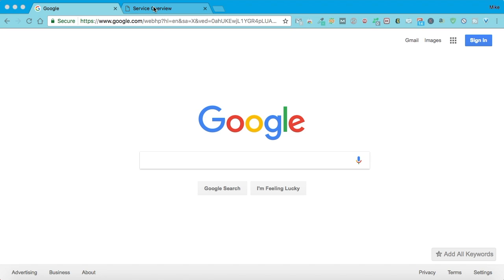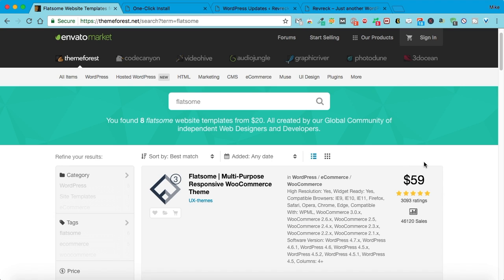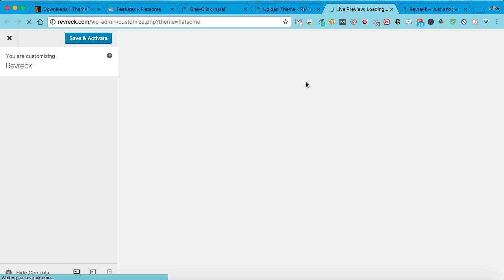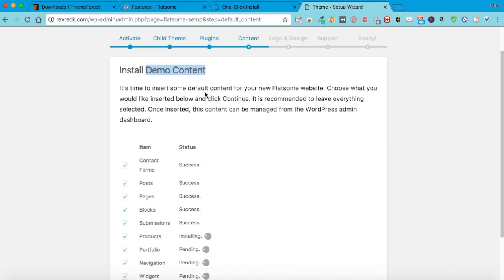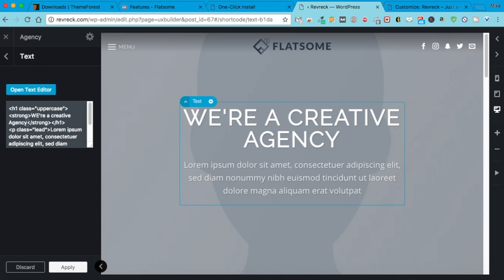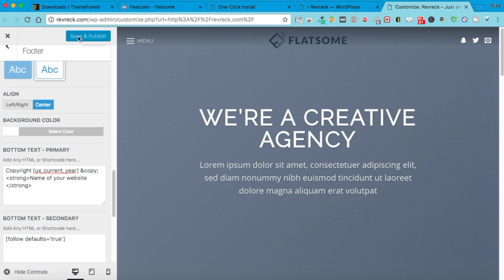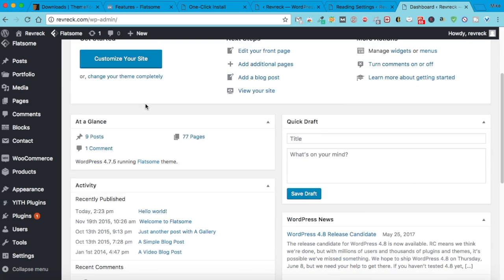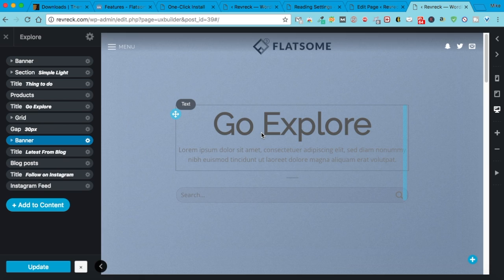How to setup a Wordpress Site (Fast + Easy) - Flatsome Theme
In this video I show how easy you can setup a WordPress site and edit it fast & easy!